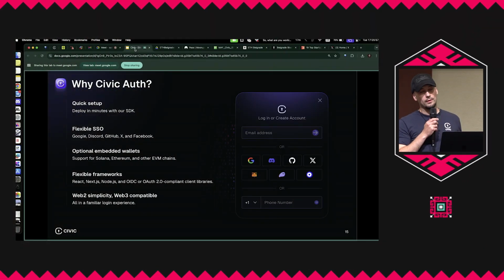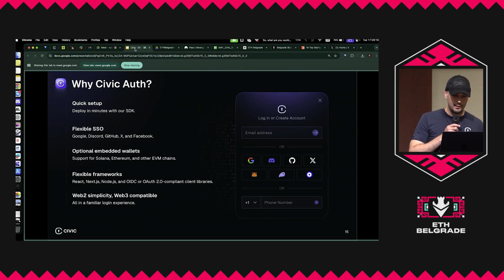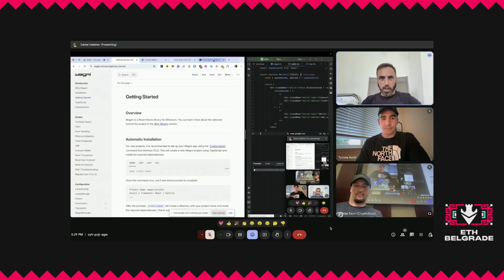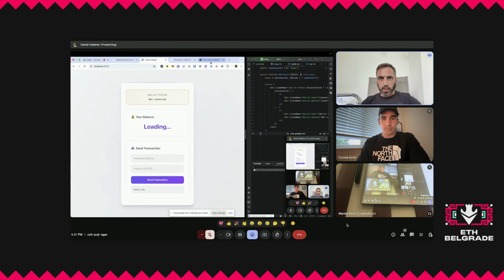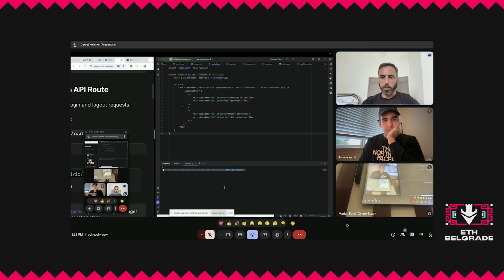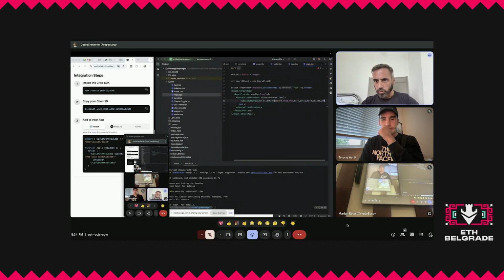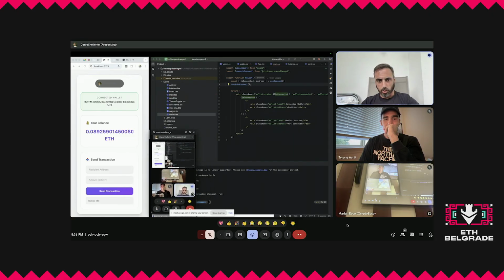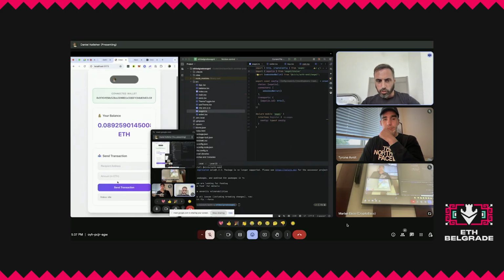Civic Auth workshop - Marian Esco